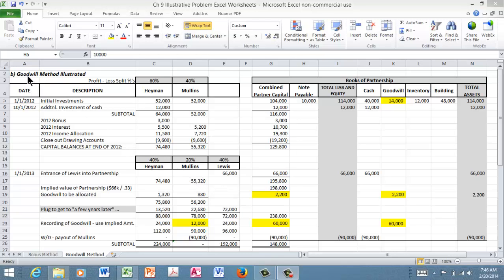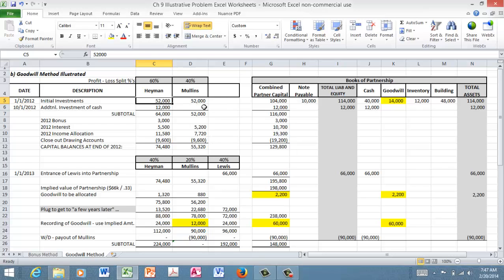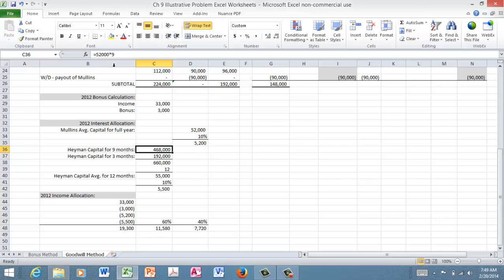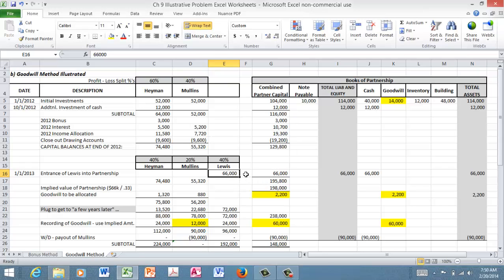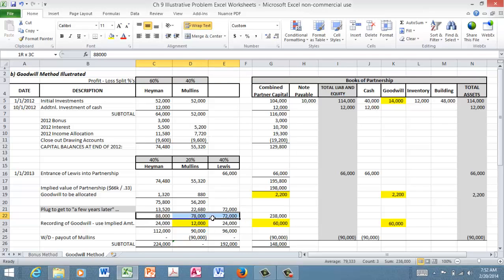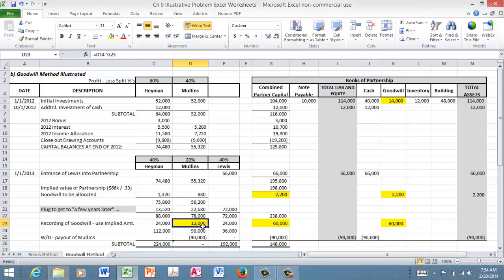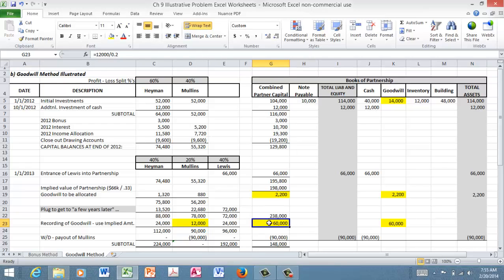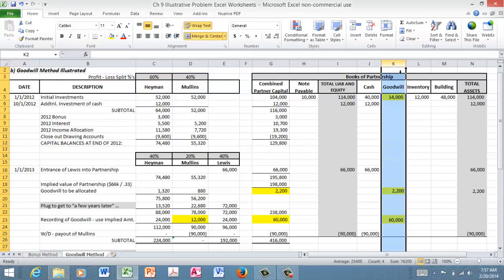Chapter 9 Comprehensive Problem Goodwill Method Illustrated